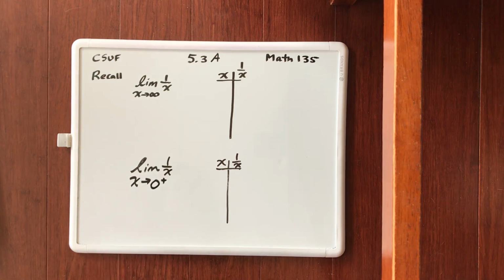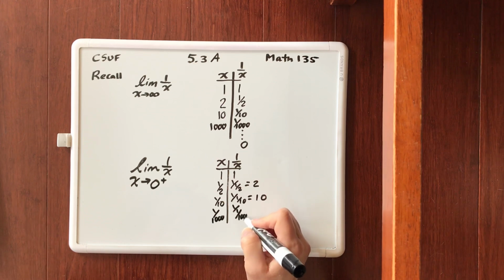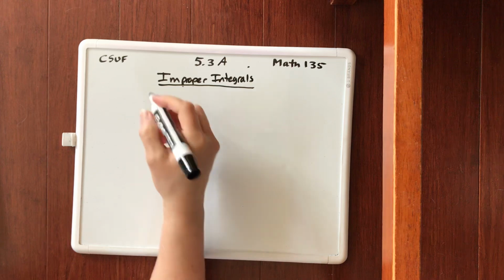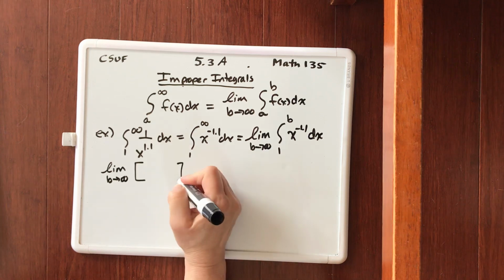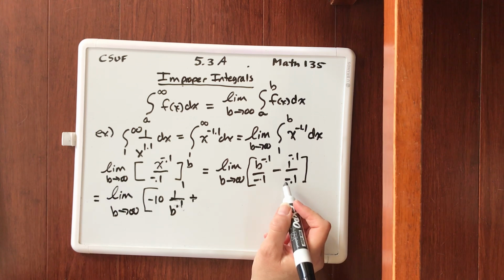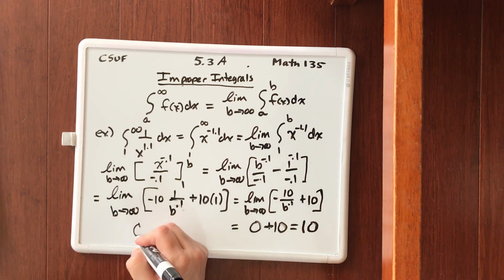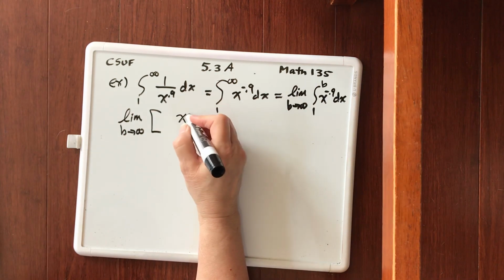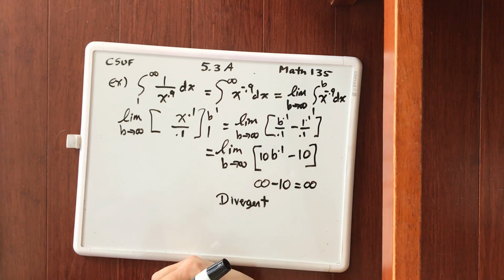5.3 A Math 135